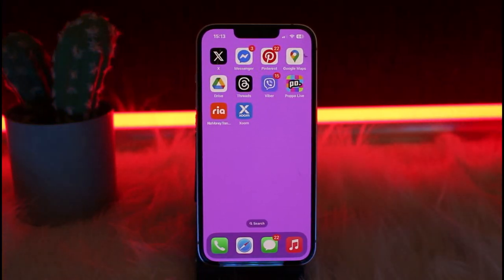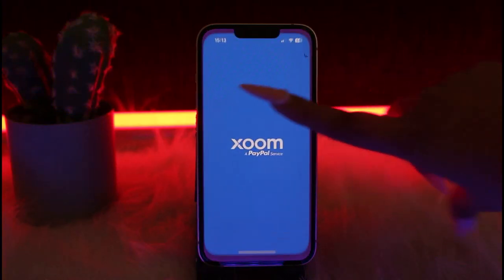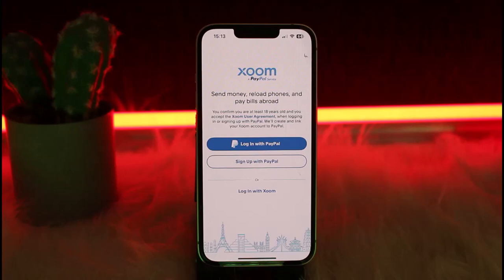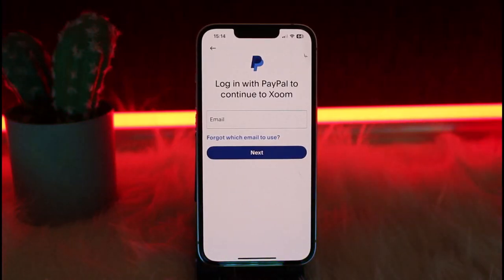How to Cancel Transaction in Xoom !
This tutorial explains how to cancel a transaction in Xoom, PayPal’s money transfer service, and outlines the conditions under which a cancellation is possible. Xoom allows you to cancel certain transfers if they are still in the processing stage, but once the funds have been delivered or picked up, cancellation is no longer an option.

Start by opening the Xoom app on your device. Make sure you are logged into both your PayPal account and your Xoom account, as Xoom uses PayPal credentials for sign-in. Once you’re logged in, navigate to the Home section and tap on the “Activity” list.

In the Activity section, you’ll see all your recent transactions. Find the transaction you want to cancel and select it. If it’s still eligible for cancellation, you’ll see a cancel option or icon next to it. Tap on the cancel option, then confirm your decision in the pop-up window. Xoom will begin processing your cancellation request, and you should receive a confirmation notification or email once it’s complete. Refunds will be returned via the original payment method and may take a few business days to appear, depending on your bank or card issuer.

It’s important to remember that you can only cancel a transaction while it is still in the “Processing” stage. If the transaction status shows as “Completed” or “Delivered,” you cannot cancel it through the app. In such cases, if you still need to request a refund, you should contact PayPal or Xoom support for assistance.